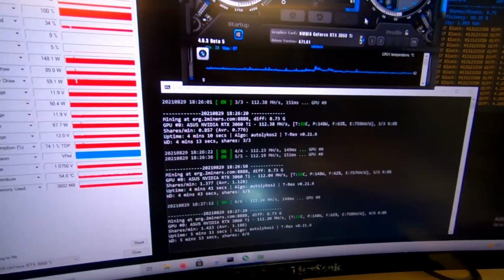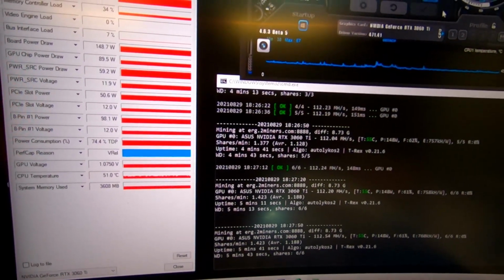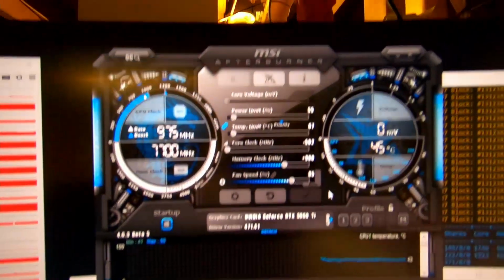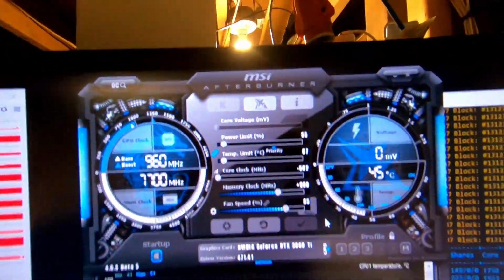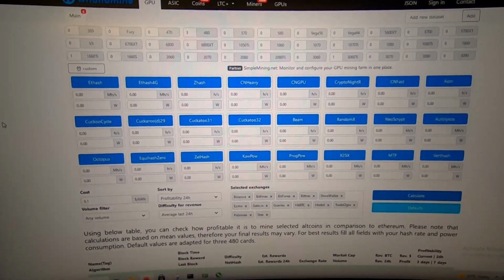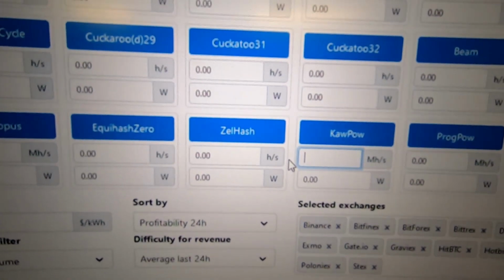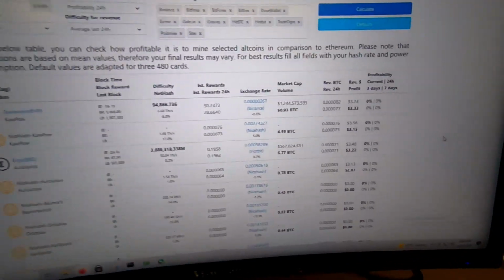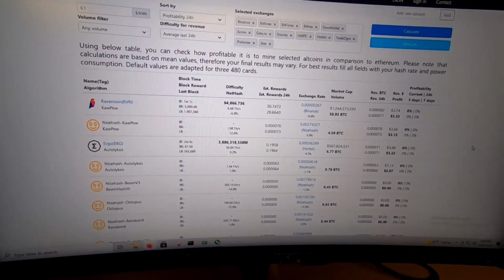ASUS RTX 3060 Ti LHR Limited Ergo mining hashrate (Testing Ergo mining Autolykos)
Today we take a look at an RTX 3060Ti LHR mining on Ergo (Autolykos2 algo). This specific model is a 3060 Ti ASUS Tuf OC edition. The LHR hurts the performance on ETH, but does it on Ergo? Lets find out!

or use my code BLAZINGMINING

Do keep in mind hashrates may very, and success of overclocks will too. Not all cards are created equally in terms of their silicon lottery or model. Profitability varies, this is the profitability mining Ergo at the time of recording and is only for reference. I do not take any responsibility for damage to hardware or anything else that overclocking can potentially cause.

Overclocks:
55% PL (110 watts in software)
-502 core clock
+900 mem
85% fan